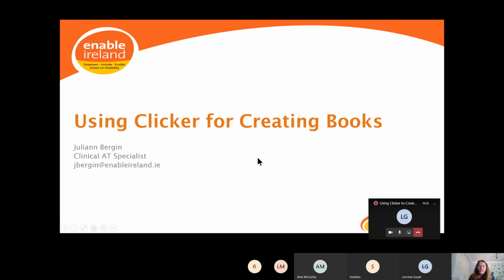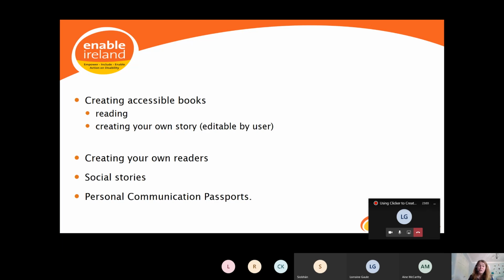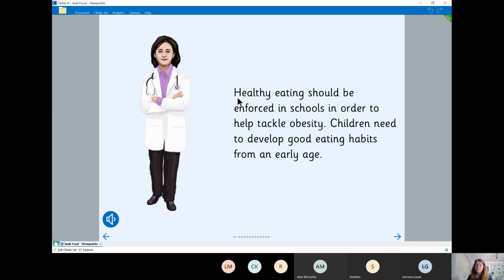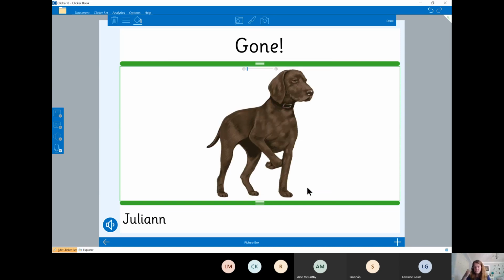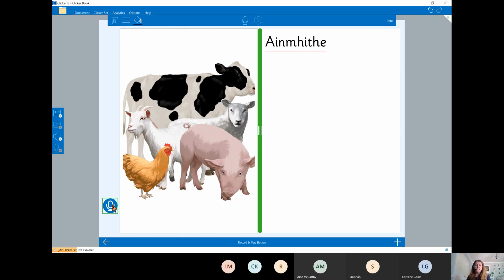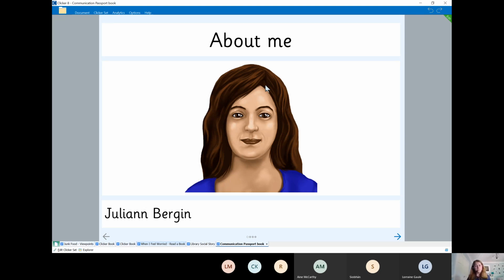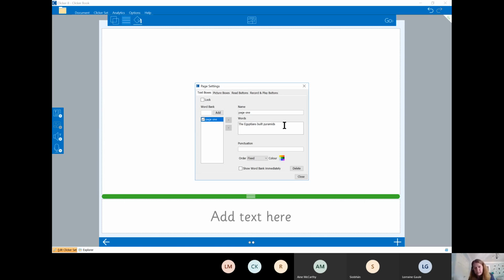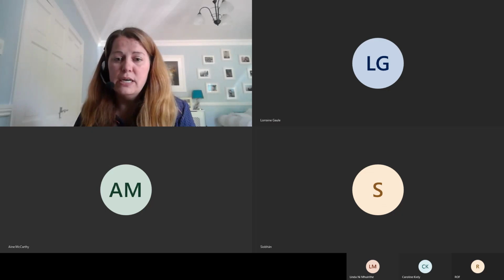Using Clicker to Create Accessible Books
This is the second of 3 Webinars by Juliann Bergin on the literacy support software Clicker.